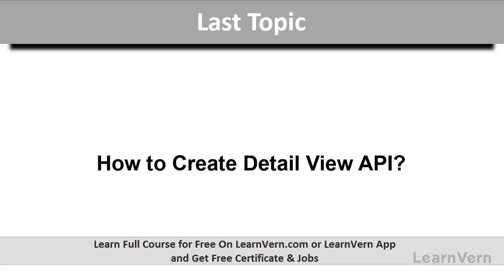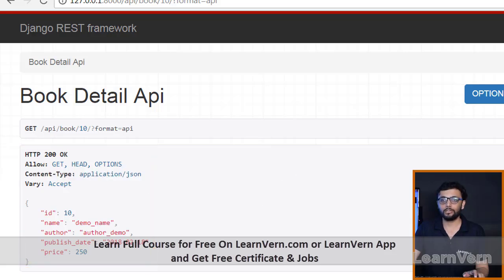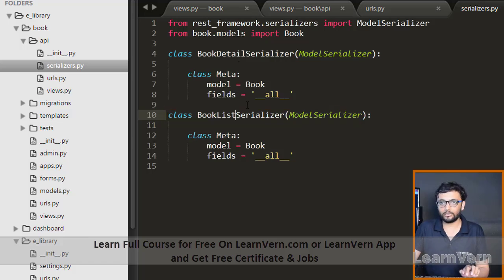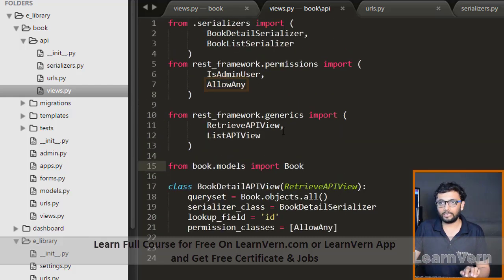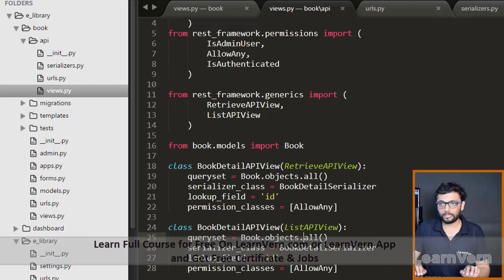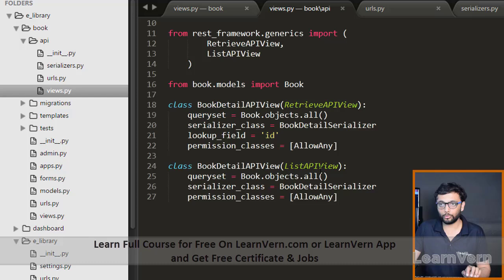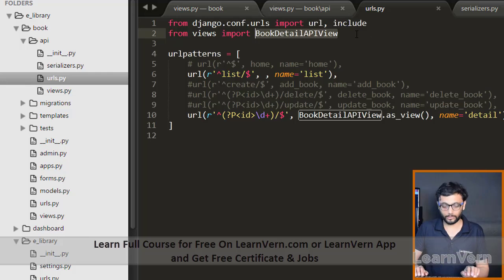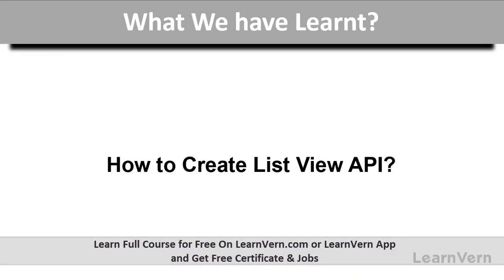How to create list view API in Django? | Free On LearnVern